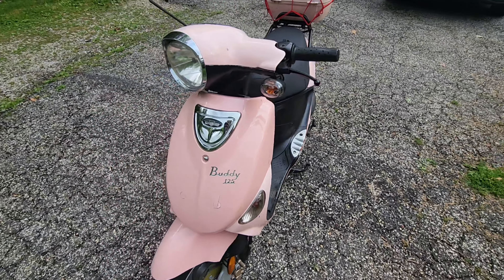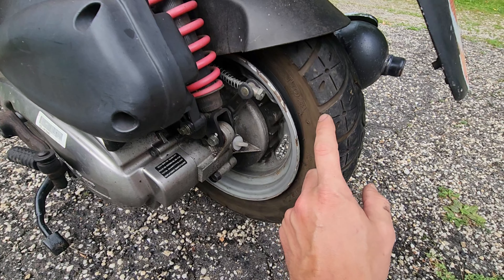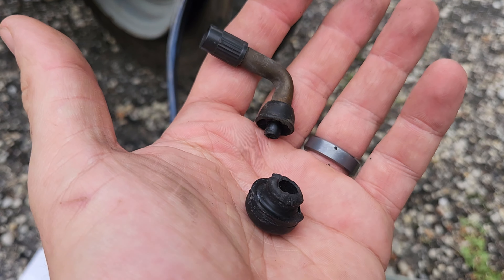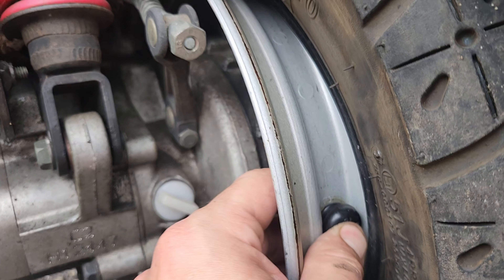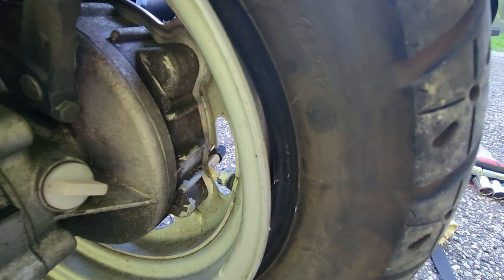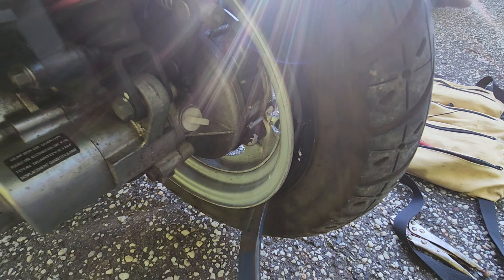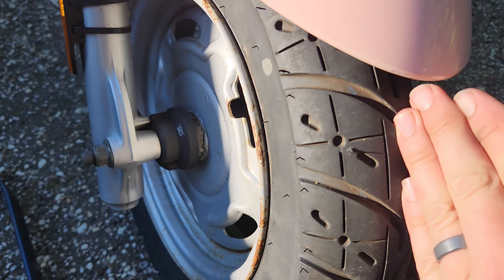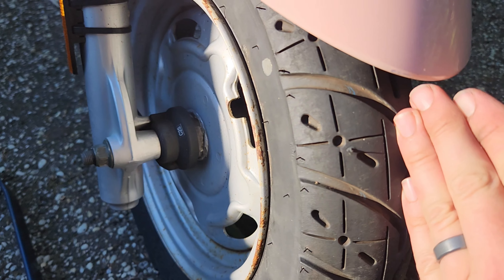Replacing Valve Stems : Fast And Easy Replacement Without Having To Remove The Tire